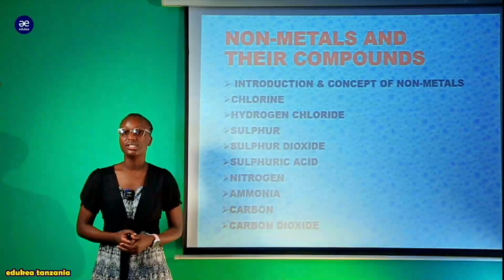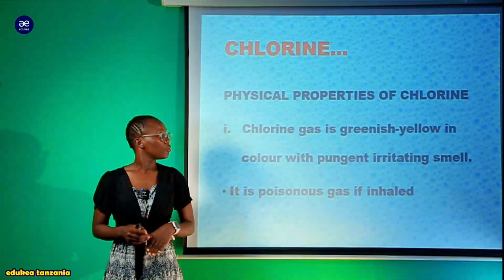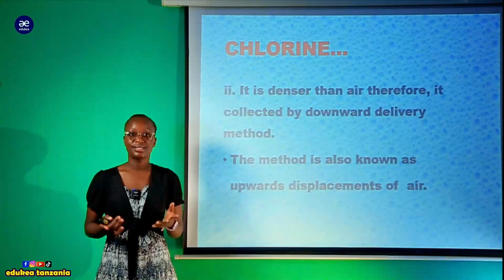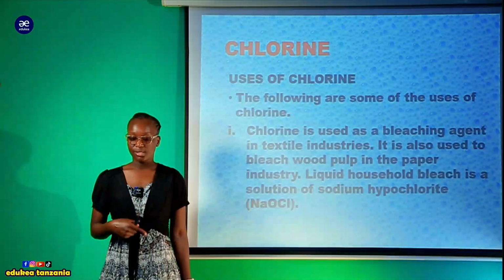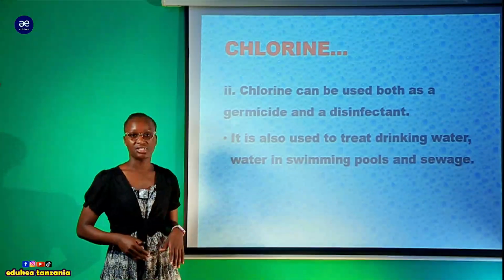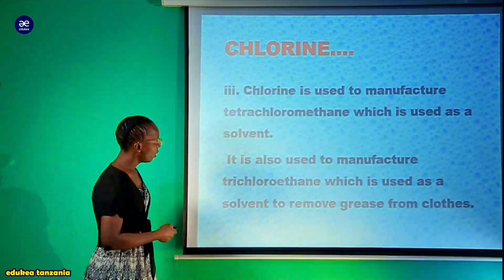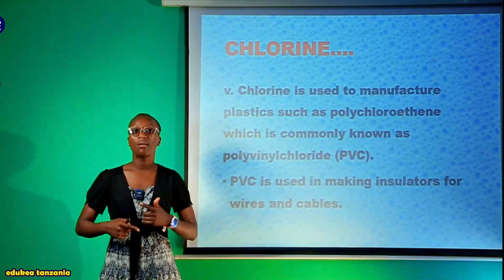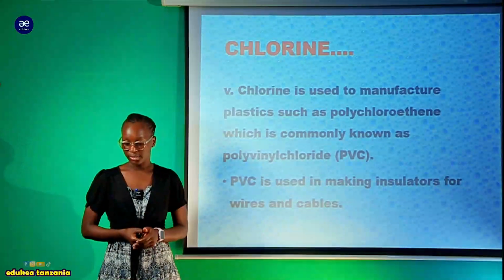CHEMISTRY , FORM IV ,NON METALS AND THEIR COMPOUND , 5 OF 19